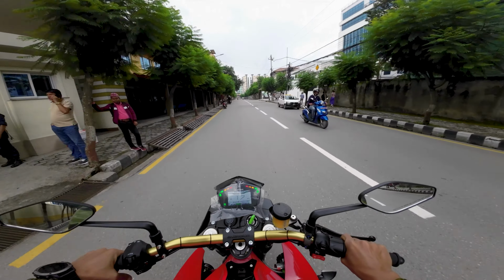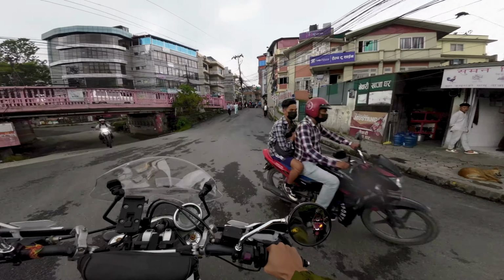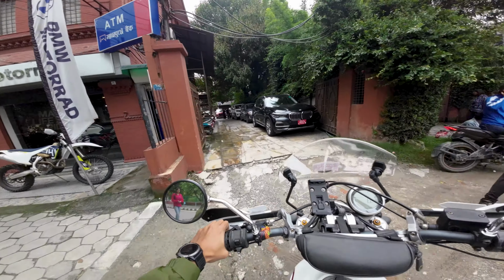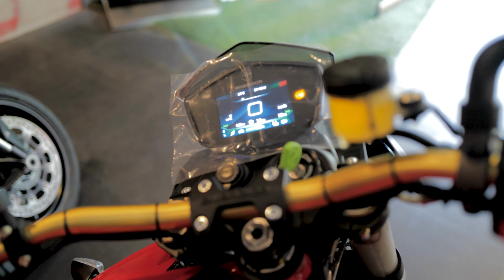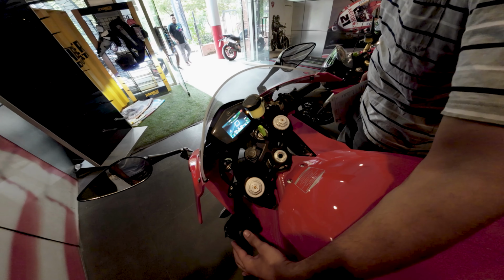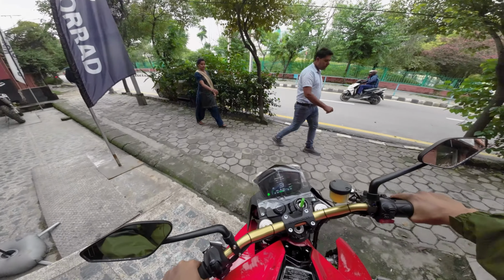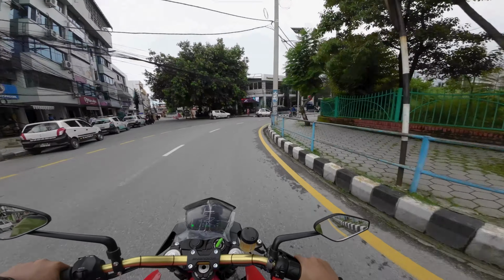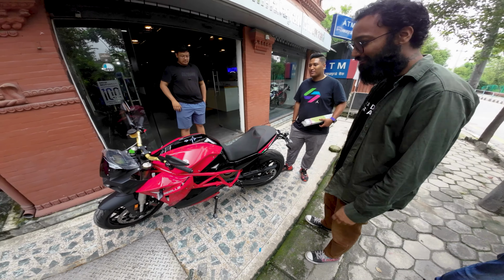High Performance Flagship Electric Bikes by Energica in Nepal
Hot bikes in NEPAL! Energica electric motorcycles are now available at Enduro Motors in Nepal! Go Check It Out!! It's AMAZING!!!

Gears
~ DJI Action 2
~ Leica Q2
~ Sony UX570

My Ride
~ Ducati Desert Sled Scrambler